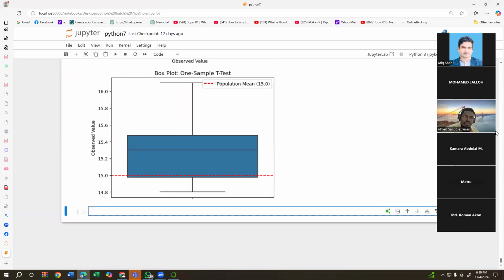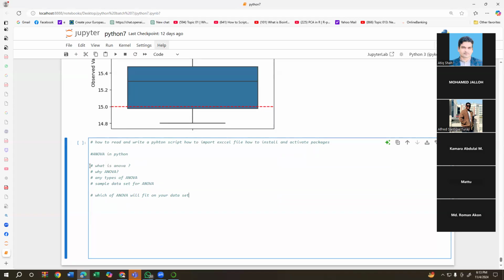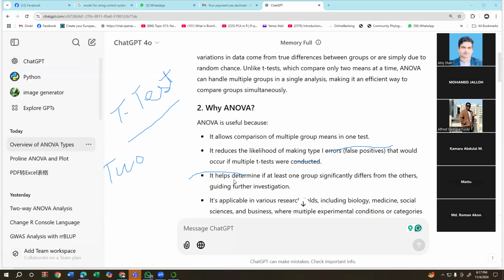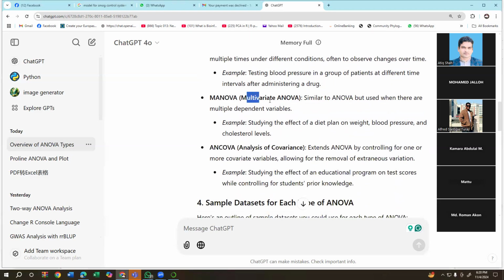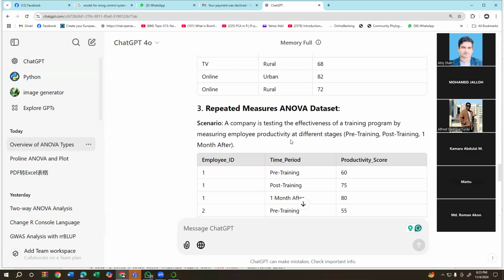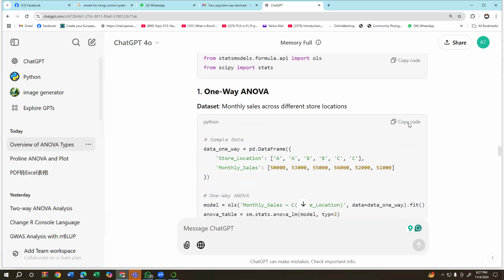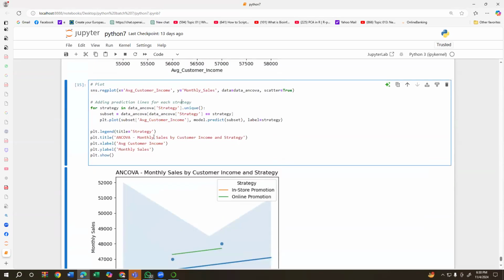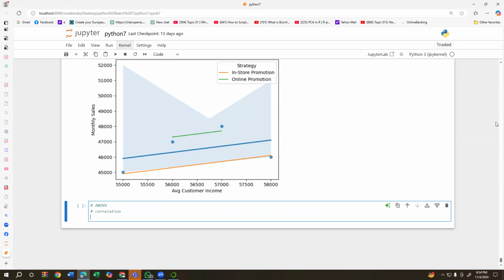Python 7: ANOVA results and plot sin pyhton